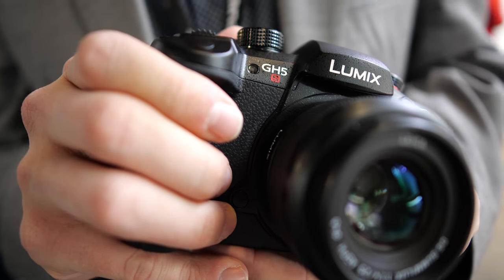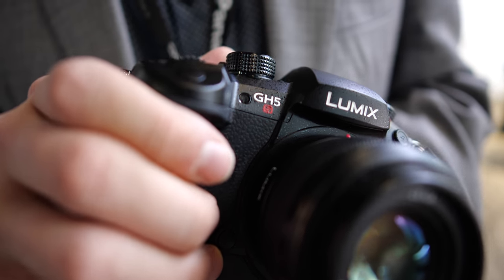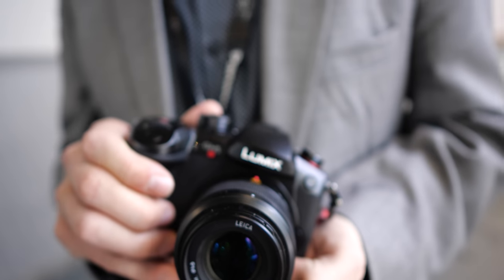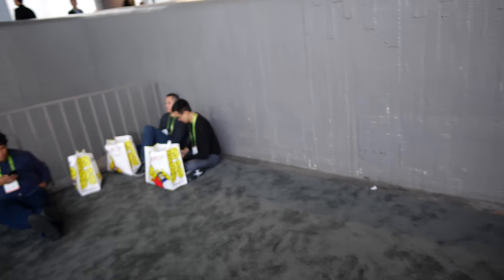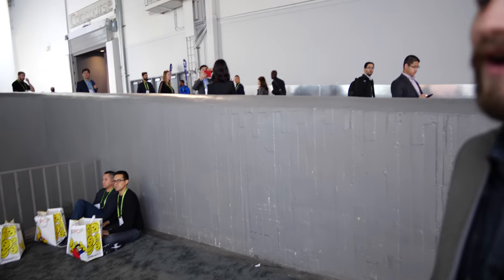$2499 Panasonic GH5s interview (filmed with GH5s) better Low Light, better AF (?), DCI4K60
Panasonic has improved their Low Light performance and their Autofocus performance (it looks like to me, after shooting this video, for now, compared with my GH5 videos that I am posting in the playlist on the GH5s compared with last year's Panasonic GH5 micro four thirds camera. They removed the amazing Sensor Image Stabilization feature of the GH5 though in this camera, they say as some professional users are asking for it to be removed, and they say also that is because they used a 10.28 Megapixel Multi Aspect Ratio MOS Sensor in this one. WIth DCI 4K60p support which is the format that I film this interview using the GH5s at. In this video featuring Sean Robinson of Panasonic USA, you can see the low light performance, the autofocus performance and you can see how it looks like without the image stabilization system. To me after shooting this video interview with the GH5s in a low light situation, it looks like the GH5s might have better autofocus performance compared with the GH5 (though I am not sure if this AF performance is good enough for my handheld video-blogging yet, what do you think?), as far as I understand, the better AF performance compared with the GH5 is because the Venus Engine 10 processor in the GH5s is able to focus more on performing better doing the autofocusing as it does not need to spend performance managing the sensor stabilization, noise reduction and downsampling of the 18 megapixel footage that comes with the GH5.